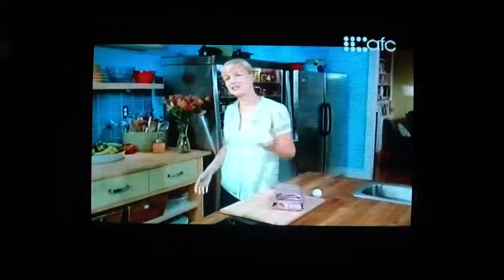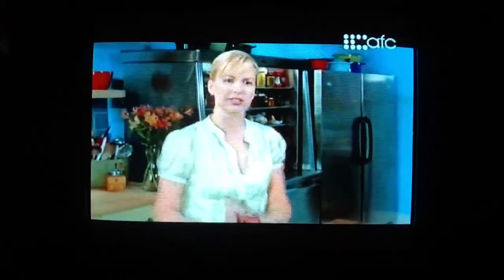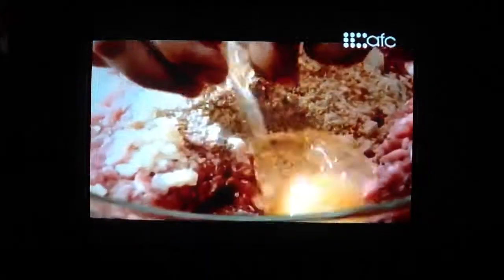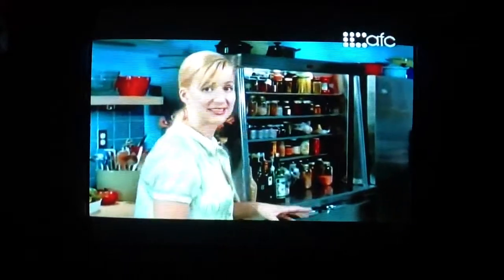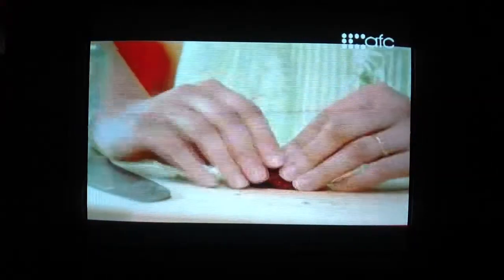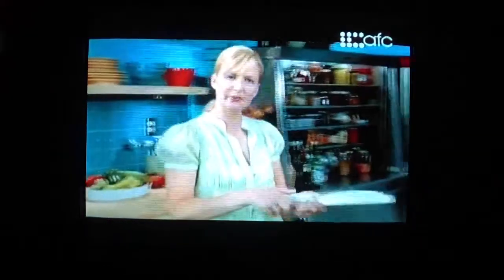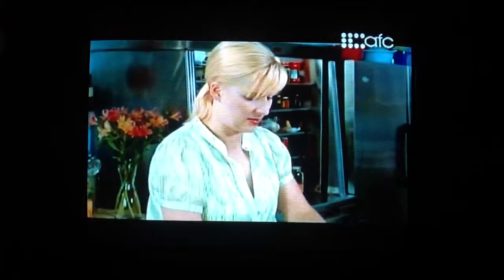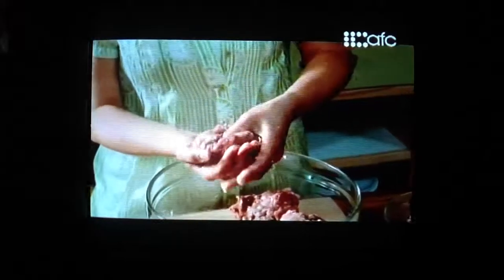Fresh w/ Anna Olson - Super Burgers